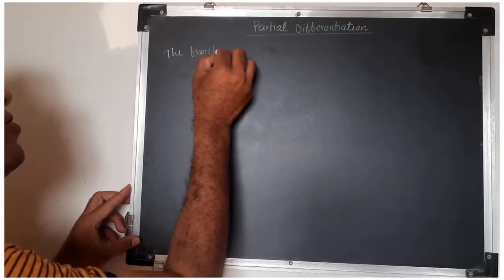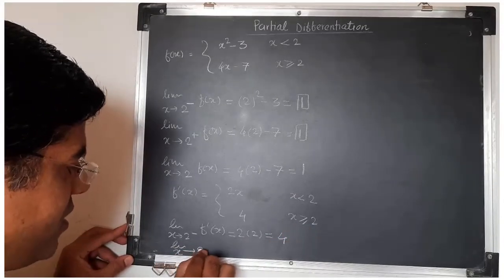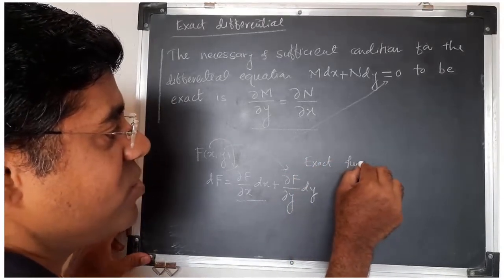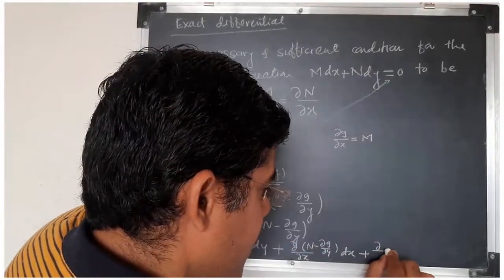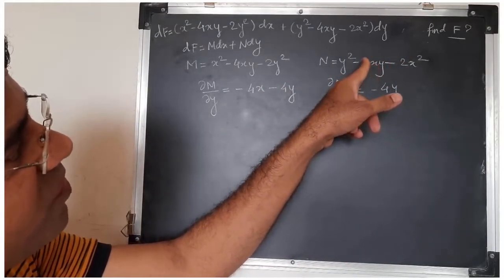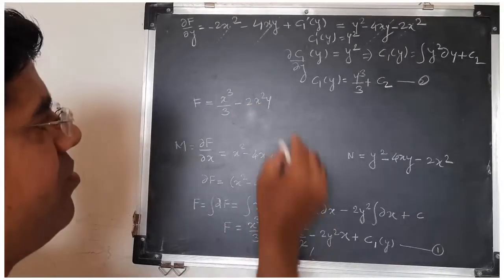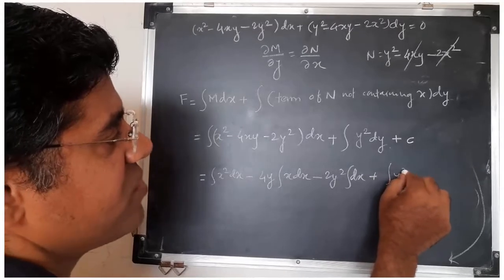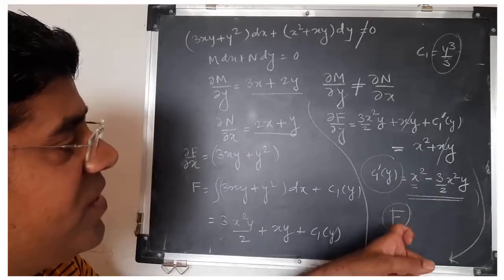Lecture 2_4: Exact Differential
1. Function and its derivatives are continuous with example
2. Exact differential: Statement, proof and problems